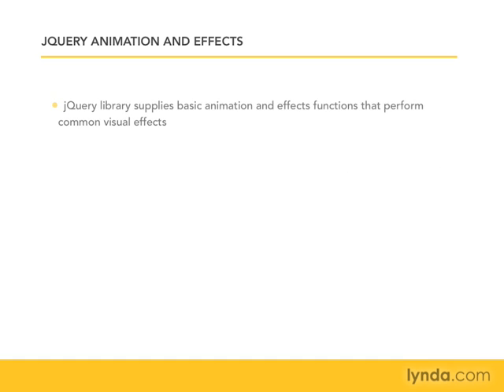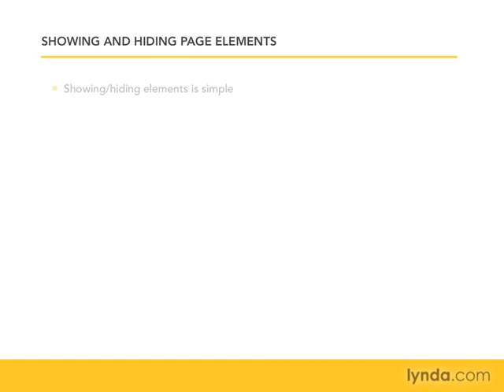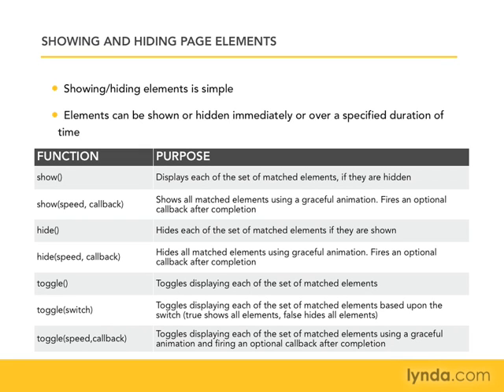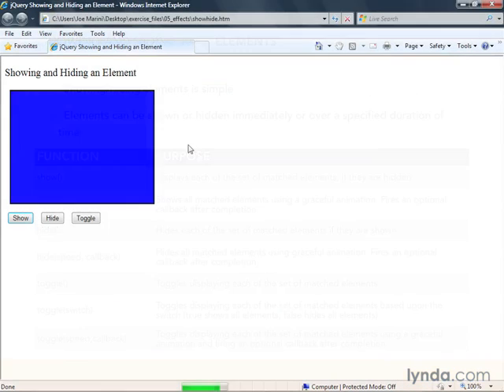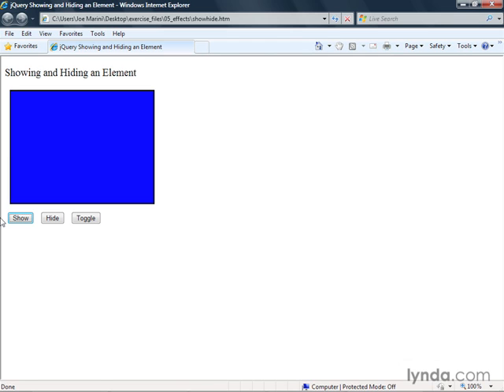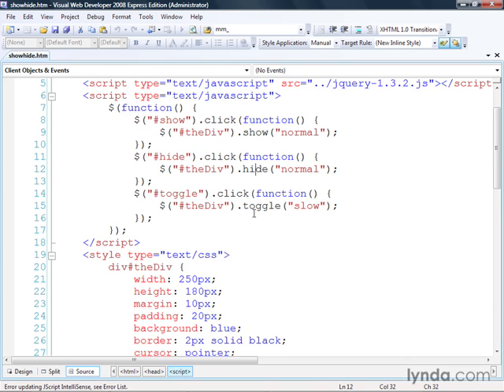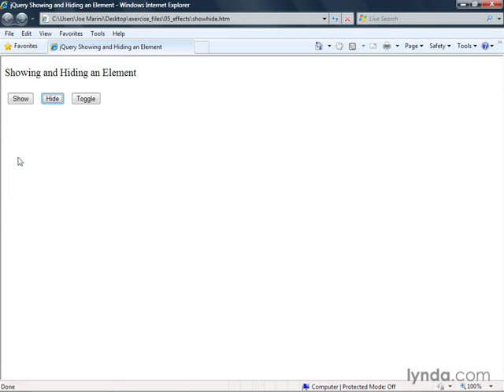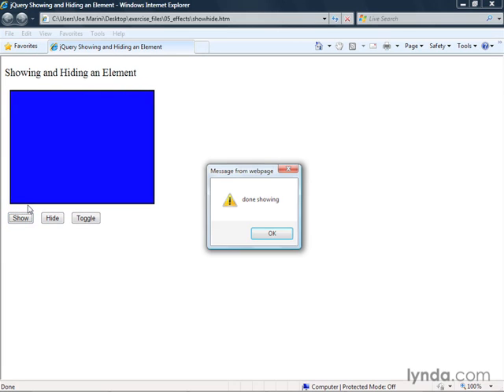Jquery animation 20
Jquery animation